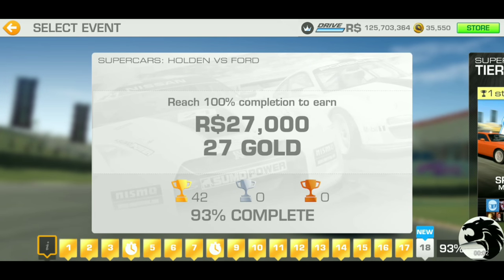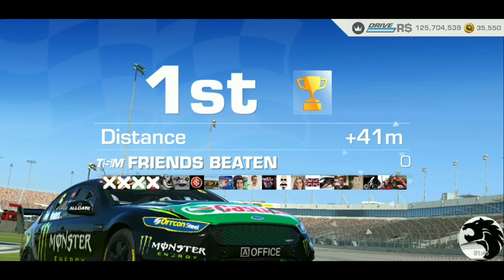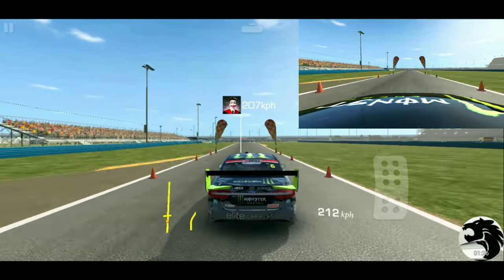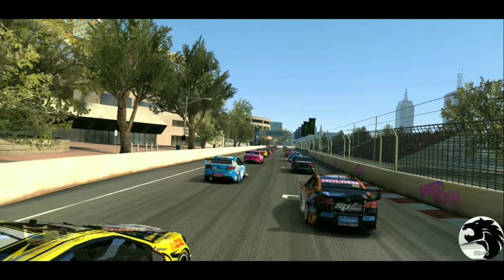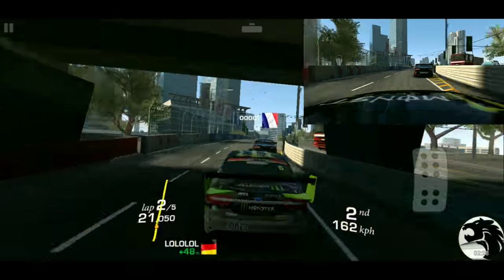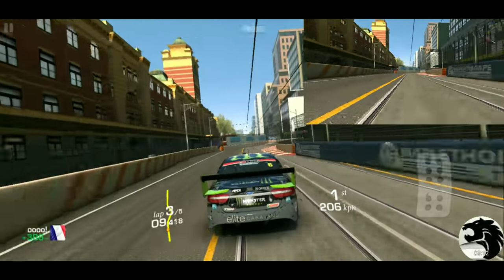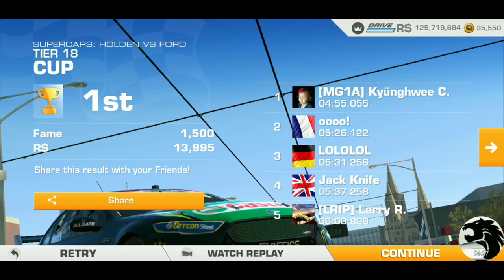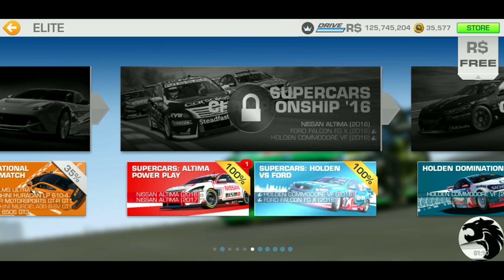Real Racing 3 Supercars: Holden vs Ford Tier 18 (PR 63.0) 💯% Complete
Career: Elite / Supercars: Holden vs Ford / Tier 18
1. Hunter @ Richmond International Raceway
2. Speed Snap @ Daytona International Speedway / Motorcycle Course
3. Cup @ Melbourne (PR 63.0)
Laps: 5

Car: Ford Falcon FG X (2016) (Fully Upgraded: PR 64.1)